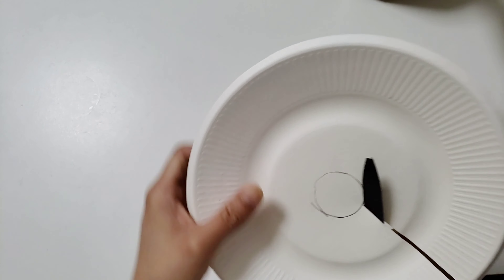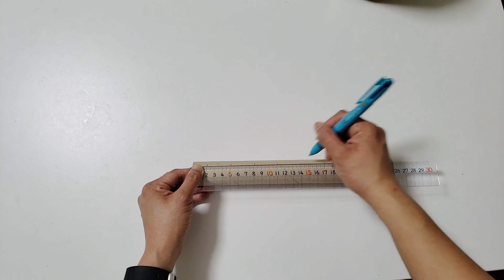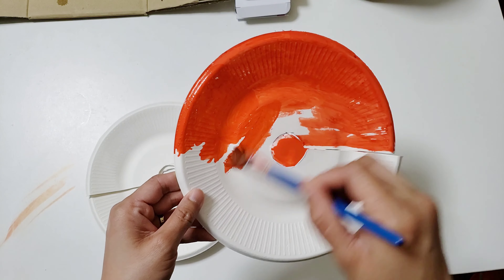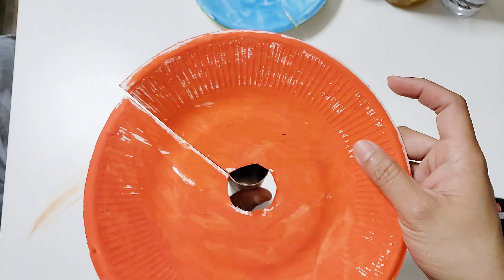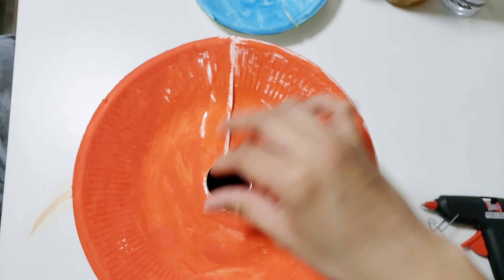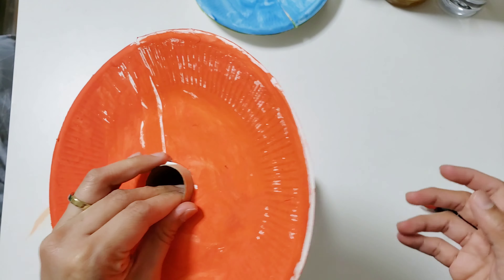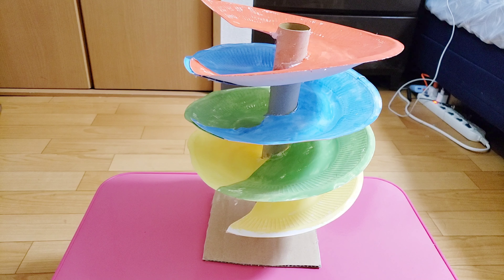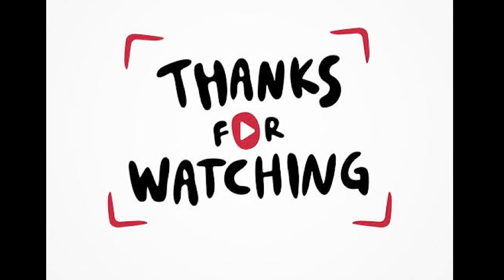Paper Plate Spiral Track-Juri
Drop marbles at the top and watch them spin around the spiral track of paper plates until they get to the bottom. It's very relaxing to watch.